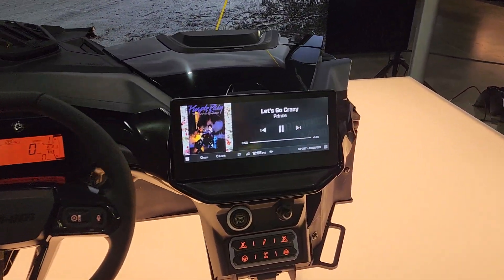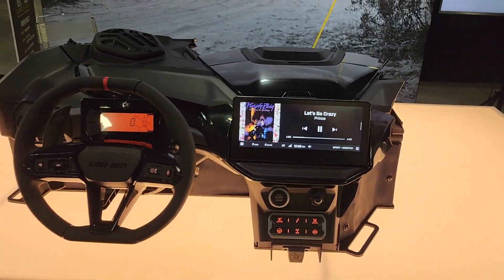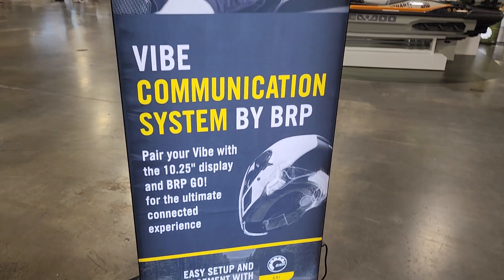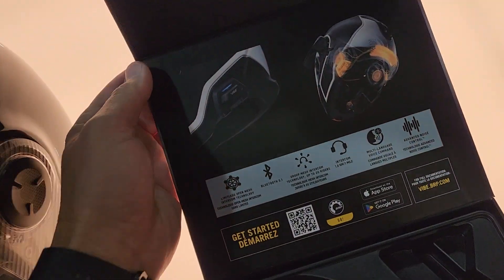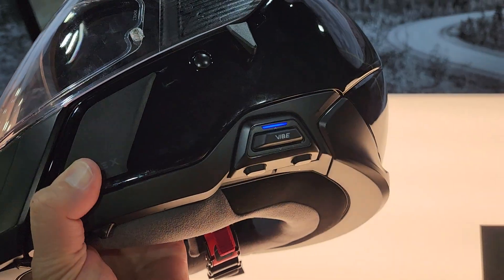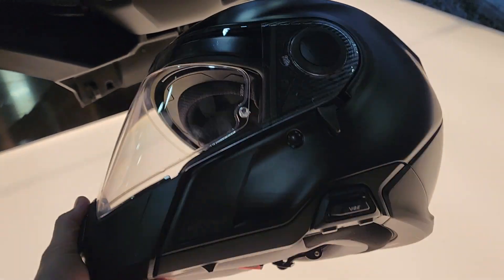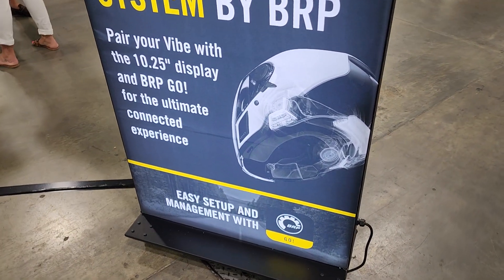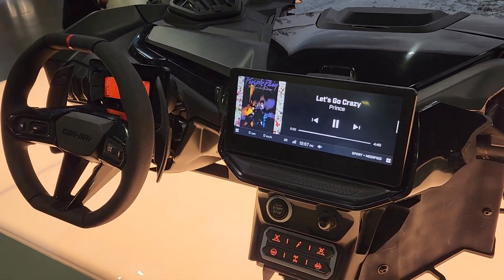VIBE COMMUNICATION SYSTEM BY BRP!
Pair your Vibe with the 10.25" display and BRP GO! for the ultimate connected experience!